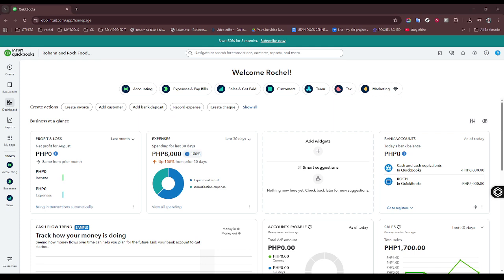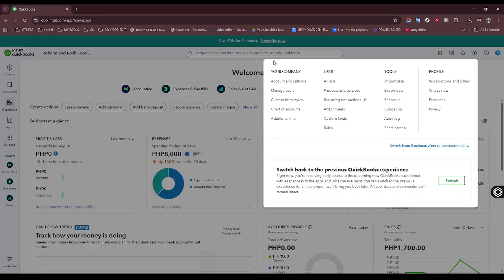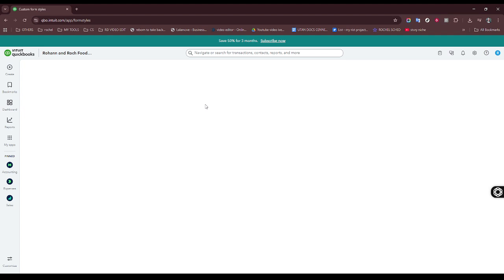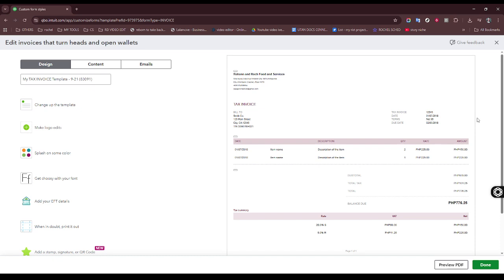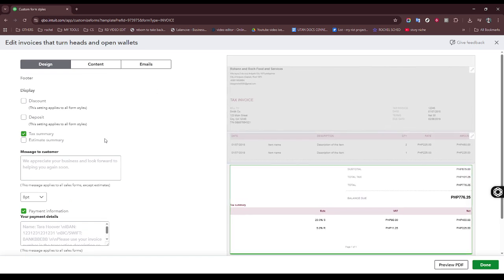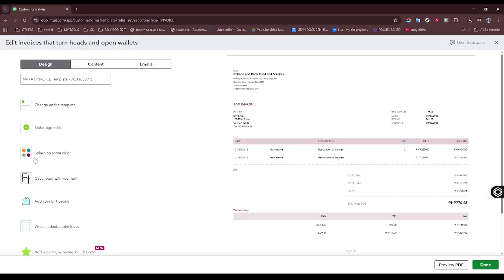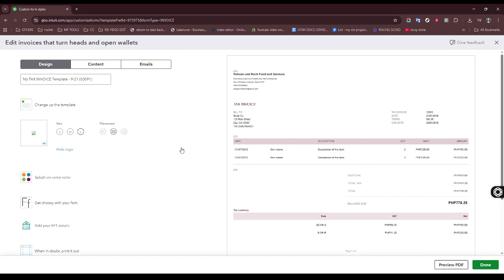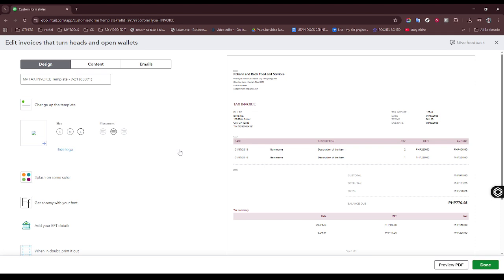How to Add a Logo to QuickBooks Invoices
Struggling with incorrect opening balances in QuickBooks Online? This detailed 2025 guide helps you identify and fix opening balance issues to ensure your financial records are accurate from the start. Learn how to review account histories, correct opening balance entries, and reconcile accounts properly. Whether you’re a small business owner, accountant, or bookkeeper, mastering these steps prevents errors, improves reporting accuracy, and keeps your books in perfect order. Follow this easy tutorial to resolve opening balance problems confidently in QuickBooks Online.